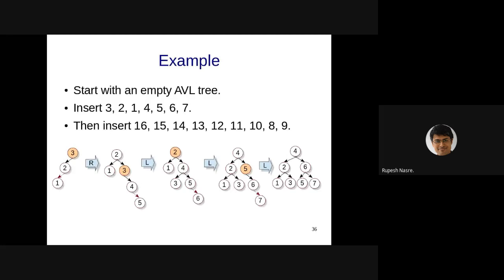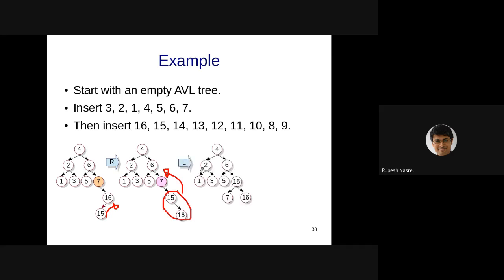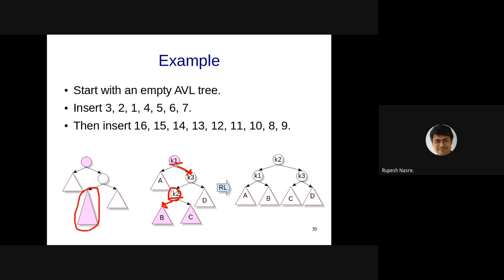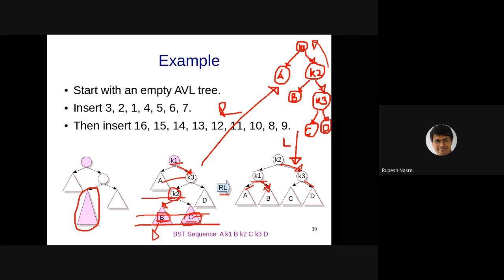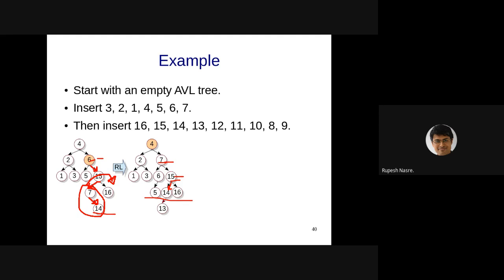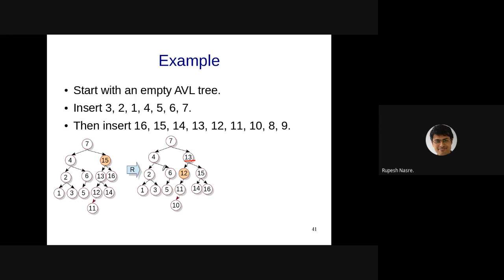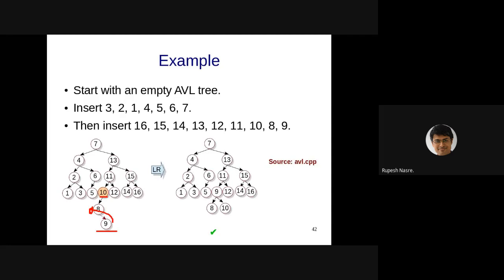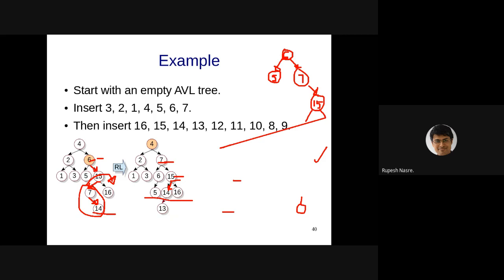PDS: L33: AVL Tree Insertion Double Rotation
B V Murari mm18b015: no
Rishabh Tushar Shah me18b029: no
Shania Mitra ch18b067: no
Avula Yashwanth Reddy me18b006: no
Abhishek Kumar Raj bs18b010: yes
Shania Mitra ch18b067: yes
Abhishek Kumar Raj bs18b010: 6
G Saicharan ed19b065: 7
G Saicharan ed19b065: 6*
G Saicharan ed19b065: ok got it sir
G Saicharan ed19b065: how is the right child of 16 15?
Rishabh Tushar Shah me18b029: this wont be bst right?
Shania Mitra ch18b067: not a bst
B V Murari mm18b015: k1
A k2
B k3
C D
Varad Sunil Thikekar ch18b072: k2
Varad Sunil Thikekar ch18b072: k1 k3
Varad Sunil Thikekar ch18b072: A B C D
Sampriti Chattopadhyay ch17b120: K2
K1 k3
A B C D
Rishabh Tushar Shah me18b029: k2
k1 k3
SALMAN MUHAMMED ASLAM me16b163: k2
k1 k3
B V Murari mm18b015: k2
k1 k3
G Saicharan ed19b065: sir, whats the first rotation?
Abhishek Kumar Raj bs18b010: can you show right rotation in this case?
Abhishek Kumar Raj bs18b010: yes sir
G Saicharan ed19b065: sir, how does C get replaced?
G Saicharan ed19b065: C was with K2 right?
G Saicharan ed19b065: Okay, got it sir.
Kandra Pavan me18b148: what if K2 is 16, K3 is 18 and C is 20?
That is, if C]K3 then BST wouldn't satisfy right?
Adarsh D bs18b011: I understand the rotations performed, but
when we added, say B, to the tree it would have already created a height imbalance right, Sir  (before we add C to the tree) ?
Kandra Pavan me18b148: Okay Sir
Adarsh D bs18b011: Okay sir, got it. Thank you.
Abhishek Kumar Raj bs18b010: is it LR?
SALMAN MUHAMMED ASLAM me16b163: RL
B V Murari mm18b015: r l case 2 rotation
Abhishek Kumar Raj bs18b010: Sorry RL
Abhishek Kumar Raj bs18b010: they have shown final image
G Saicharan ed19b065: so first rotation occurs at the right node of 6, and the following left rotation happens at 6(point of imbalance) itself?
SALMAN MUHAMMED ASLAM me16b163: 14 by 15
B V Murari mm18b015: 7 by 5
Adarsh D bs18b011: 6 by 7 ?
B V Murari mm18b015: 7 by 4
SALMAN MUHAMMED ASLAM me16b163: 14 by 6?
G Saicharan ed19b065: NULL?
Rishabh Tushar Shah me18b029: no adoption in 2nd rotation (left rotation)
Abhishek Kumar Raj bs18b010: in first case 14 is adopted
Abhishek Kumar Raj bs18b010: in second case here  7 left node after right rotation will be adopted that is null
B V Murari mm18b015: 6
SALMAN MUHAMMED ASLAM me16b163: 6
B V Murari mm18b015: 7
4 14
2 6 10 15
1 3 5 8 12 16
          9 11 13
Rishabh Tushar Shah me18b029: 7
4 13
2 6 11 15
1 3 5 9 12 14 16
8 10
Avula Yashwanth Reddy me18b006: 7|4 13 |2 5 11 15|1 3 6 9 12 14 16|8 10
B V Murari mm18b015: i think i made a mistake while rotation but it seems my final tree is best and height balanced somehow sir
B V Murari mm18b015: bst*
B V Murari mm18b015: ok, i thought we are sure to get not balanced if we make a mistake
B V Murari mm18b015: ok sir
B V Murari mm18b015: yes
Anish Kumar ep18b002: Tried till 13 sir
Adarsh D bs18b011: Every rotation performed is guaranteed to not affect BST property right, Sir ?
G Saicharan ed19b065: Can we get a few more problems with solutions to practice rotations?
G Saicharan ed19b065: I am still finding taking to time to decide where to perform the rotation and which type of rotation to perform
Anish Kumar ep18b002: Rotation always happens at the first node from leaves that is imbalanced? To verify whether we're right or wrong
Anish Kumar ep18b002: So overall rotation will follow that, but not the primitives
Anish Kumar ep18b002: Ok sir thank you
B V Murari mm18b015: sir, as there are multiple ways to rotate and make BSTs balanced did those 3 people prove that this method is the most efficient way ?
B V Murari mm18b015: ok sir, understood
SALMAN MUHAMMED ASLAM me16b163: Prove complexity of insertion?
SALMAN MUHAMMED ASLAM me16b163: Isn't rotation a constant time operation?
SALMAN MUHAMMED ASLAM me16b163: Ok sir